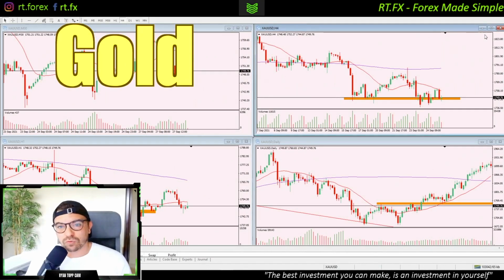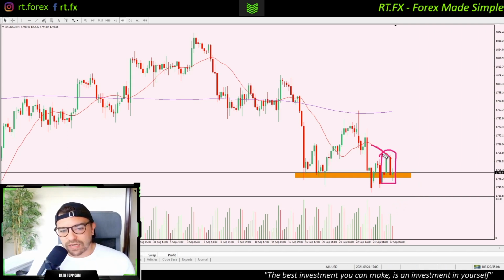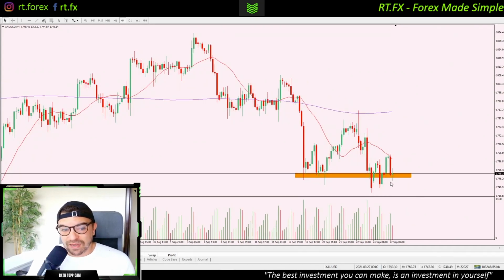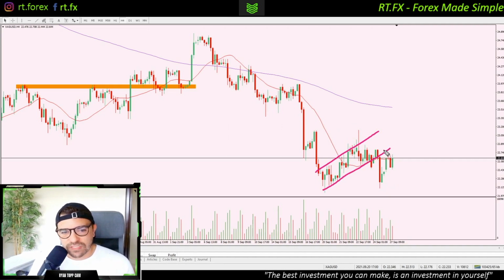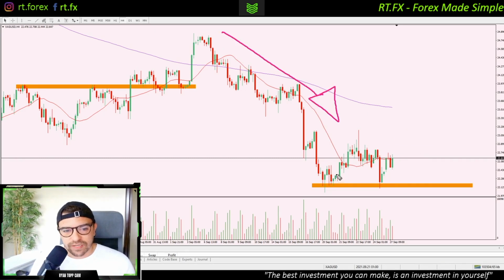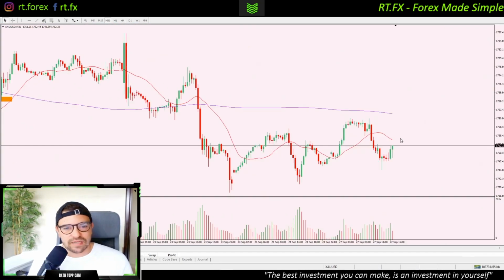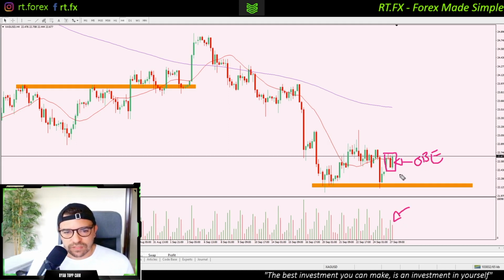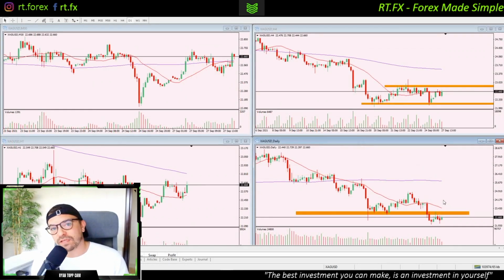Gold and Silver Report: Best Forex Trading Setups for XAU/USD & XAG/USD